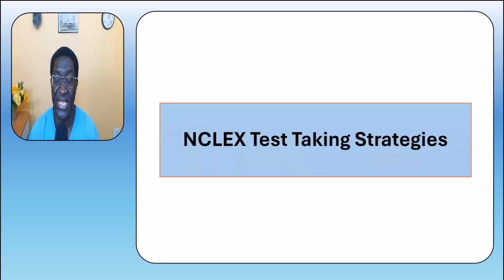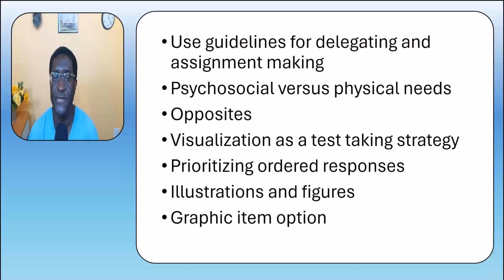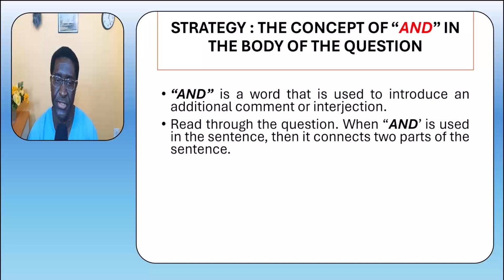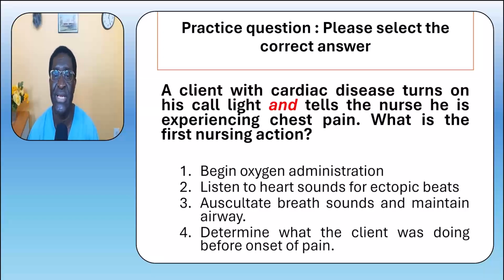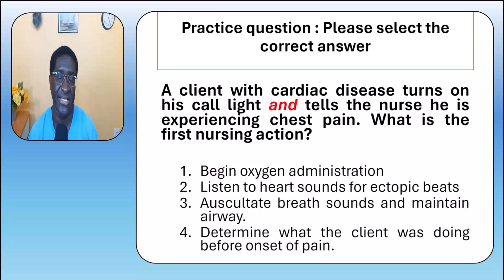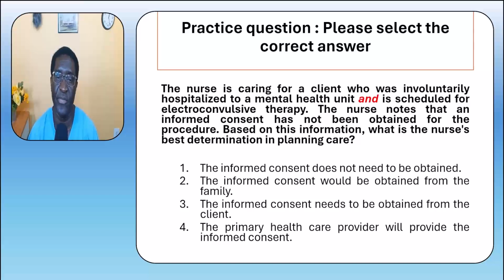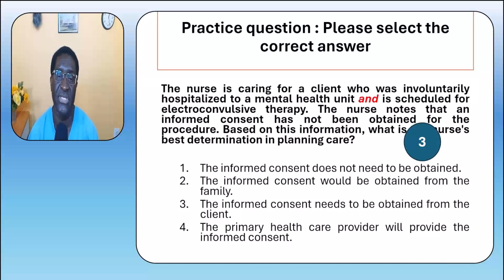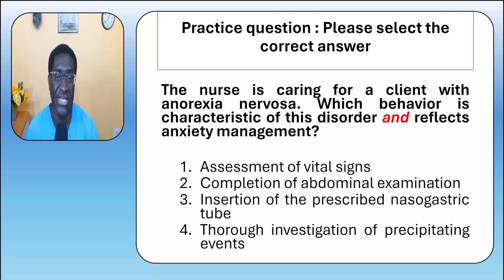NCLEX Test Taking Strategy with the Concept of AND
Discover a whole new test strategy for answering NCLEX questions. In this video Dr. A walks you through the concept of "and" and how to use it in arriving at the best answer.